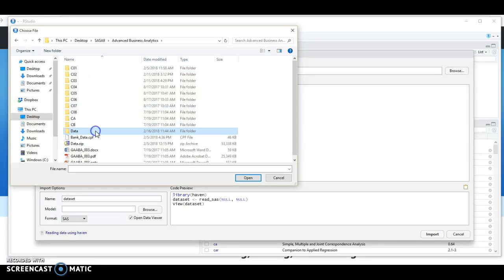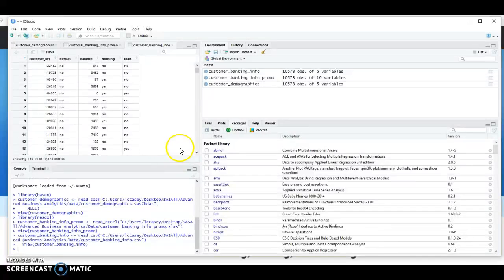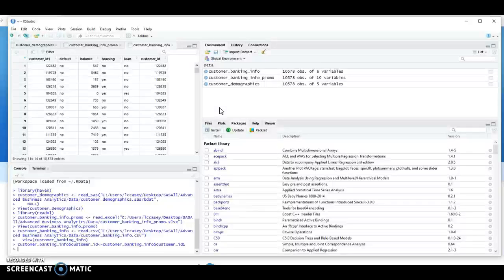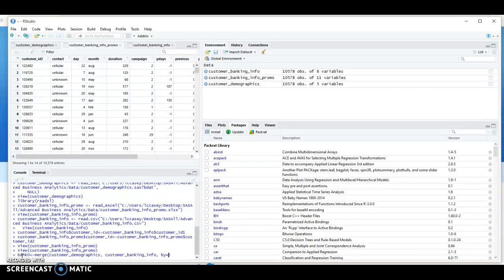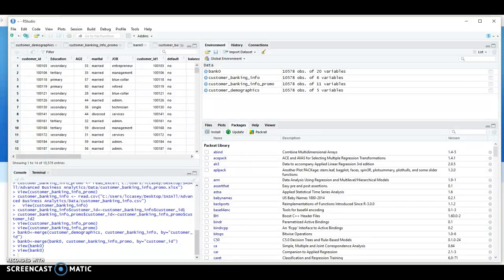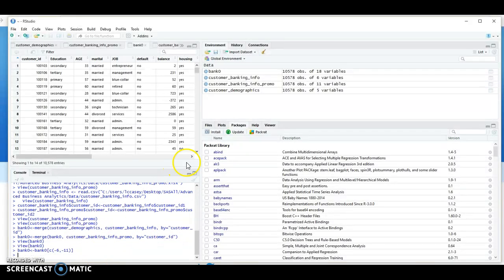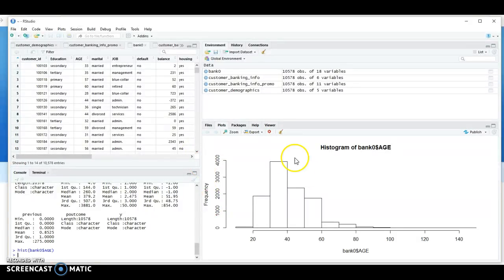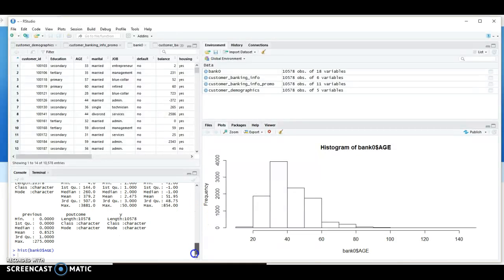Bank Case 0 in RStudio